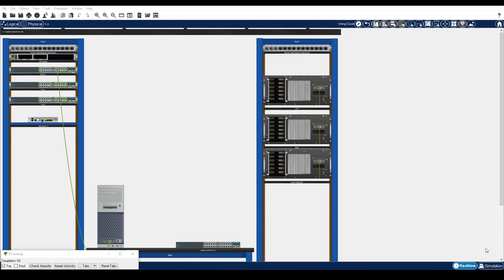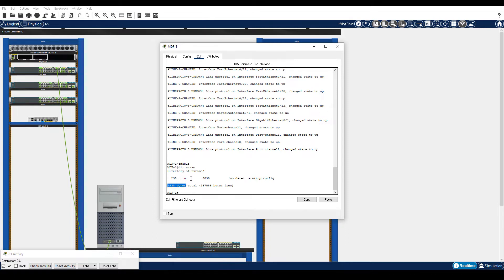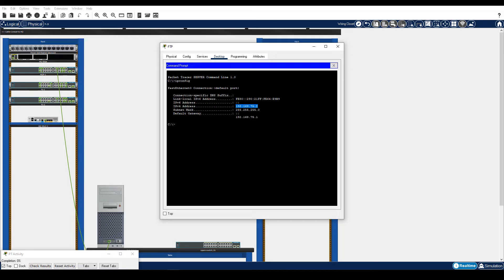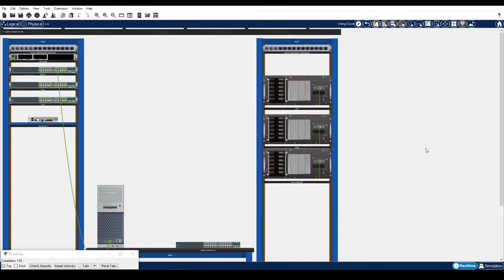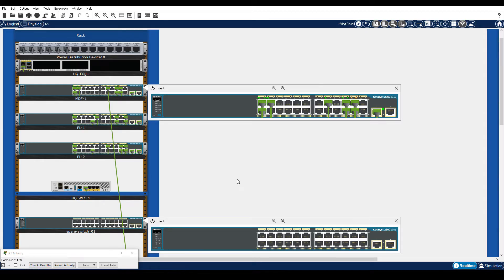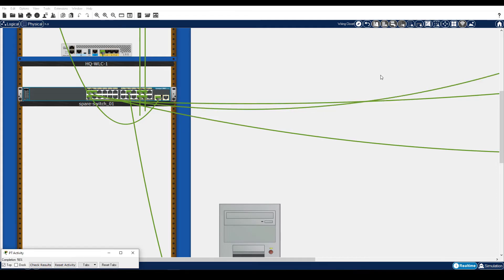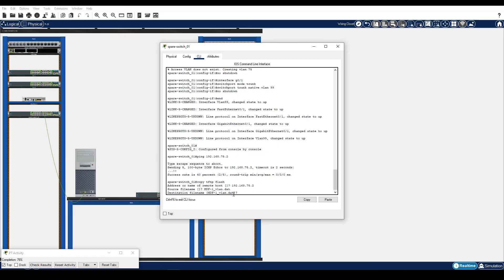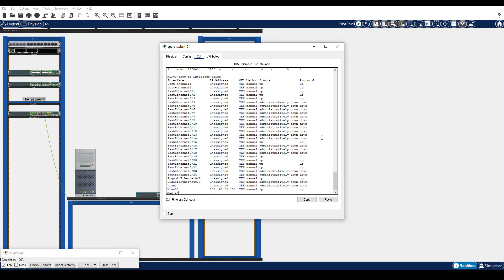19.Incident Response: Investigate Disaster Recovery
Objectives
Part 1: Review a Switch Configuration
Part 2: Backup Files to a TFTP Server
Part 3: Replace a Failed Switch
Part 4: Restore Network Operations

In this Packet Tracer (PT) activity, you will back up switch configuration files, replace a failed switch with a new switch, and then restore network operations by applying the backed up configuration from the failed switch to the new switch. The backup configuration files are saved to a Trivial File Transfer Protocol (TFTP) server. You are required to restore the saved files from the TFTP server to get the replacement switch online with as little down time as possible.
Note: The activity opens in the Wiring Closet for HQ. Although you can navigate out of the Wiring Closet, all tasks in this activity will occur inside the Wiring Closet. Switching to Logical mode is disabled.